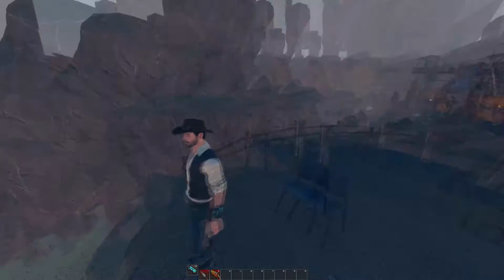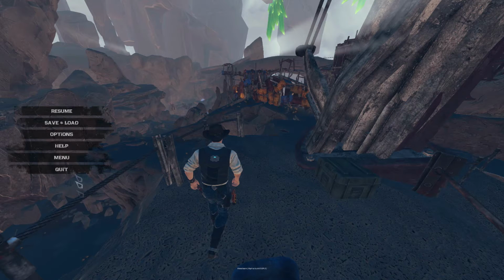Drop in the Ocean - Exoplanet: First Contact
I was promised wild west action in space. It was not delivered.